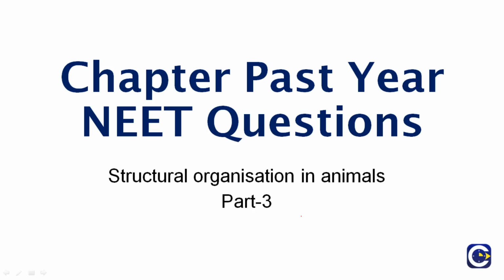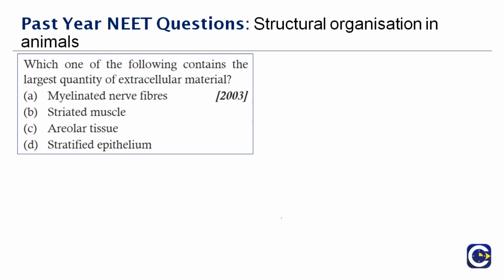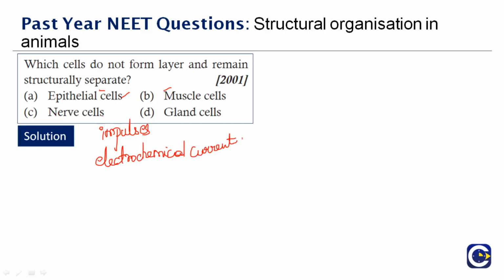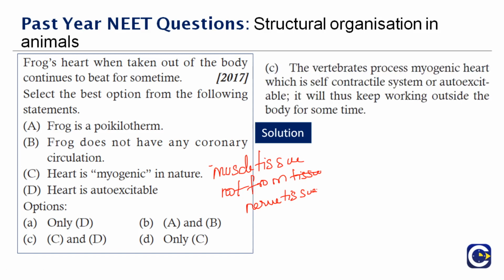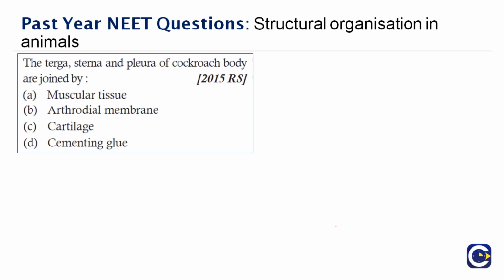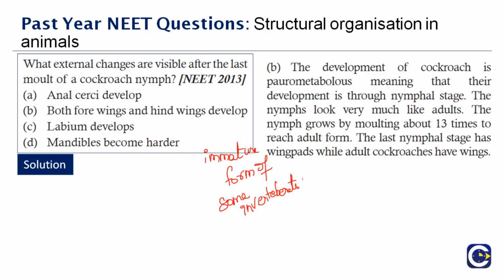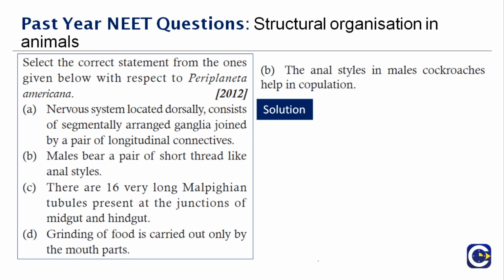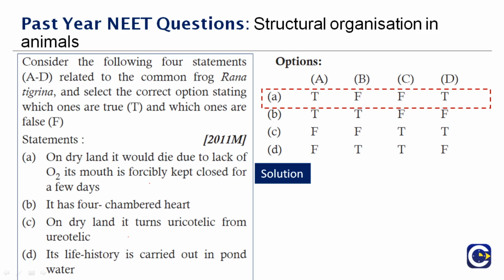Past Year NEET Questions Structural Organization in Animals part 3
This is part 3 video on past year NEET questions from the topic Structural Organization in Animals.